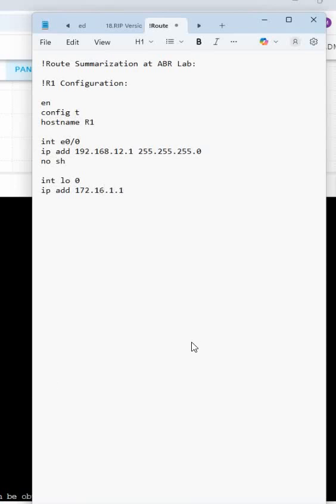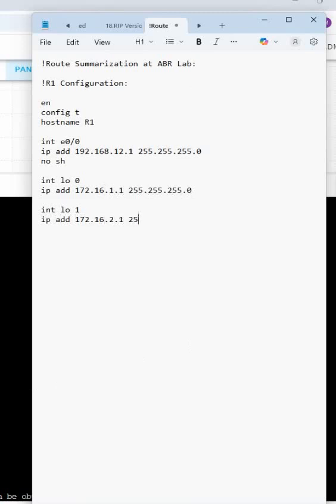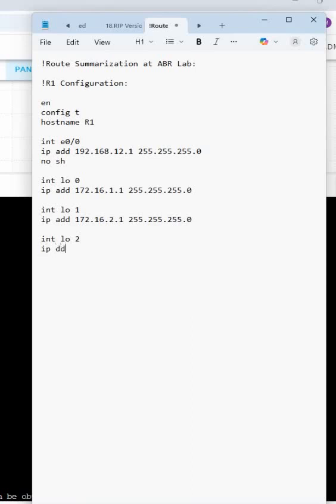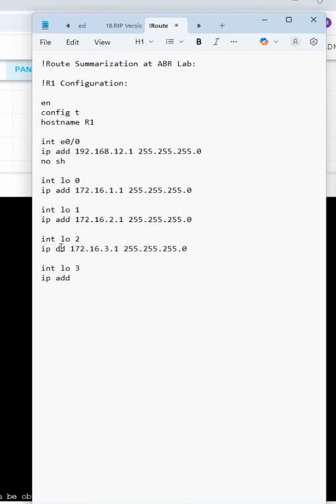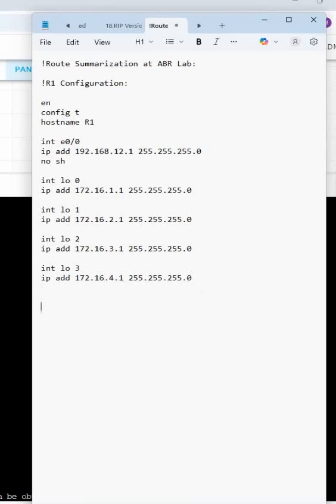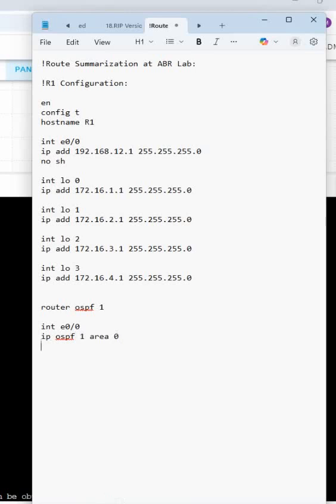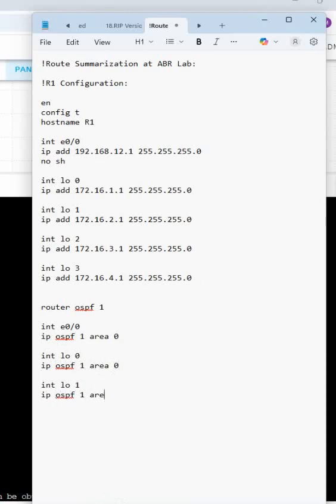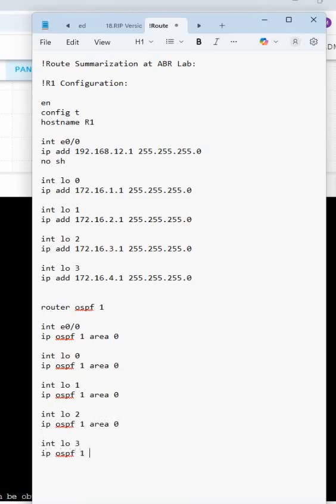4.CISCO Modeling Basic Lab Part 4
4.CISCO Modeling Basic Lab Part 4

Hello Everyone,

In this video we are going to discuss CISCO Modeling Basic Lab Part 4.
Thanks.

About us:
Thanks